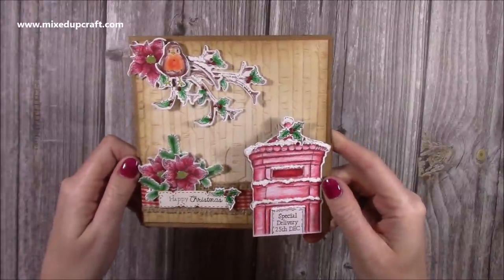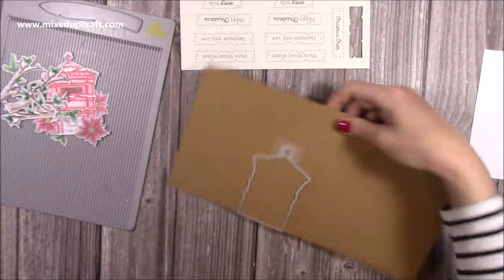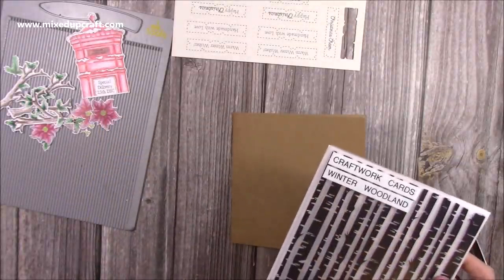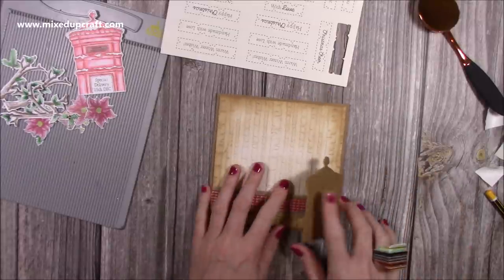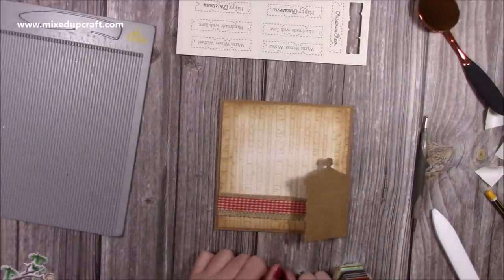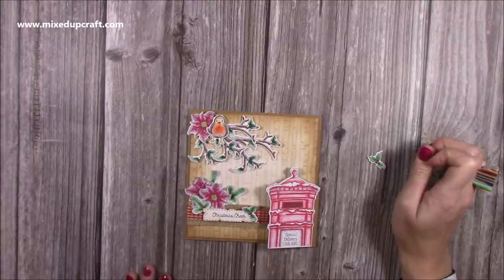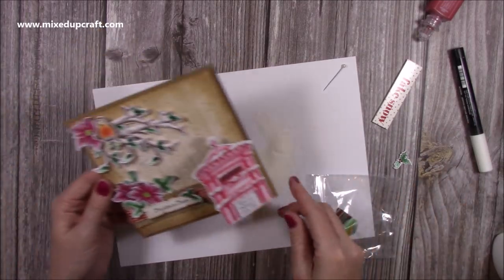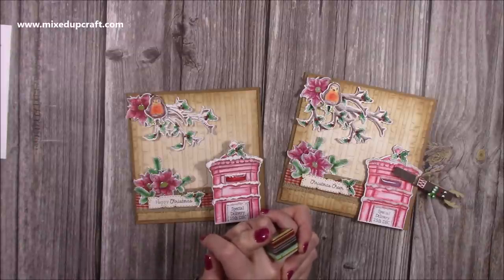😍 Check Out This Adorable Make! 😍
Hi everyone, in this tutorial I show you how to make a cute and easy Flip Side Card.

Collall Glue
My Purple Scoreboard by Hunkydory.

Sam